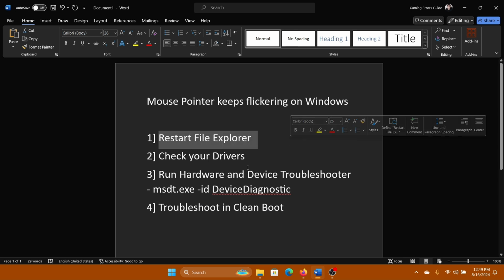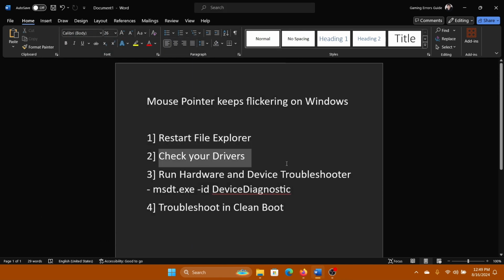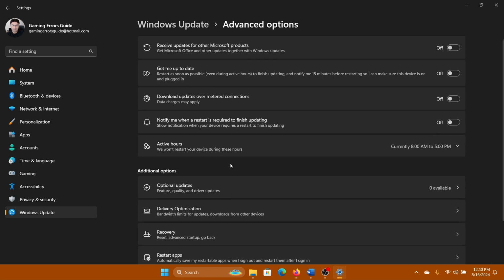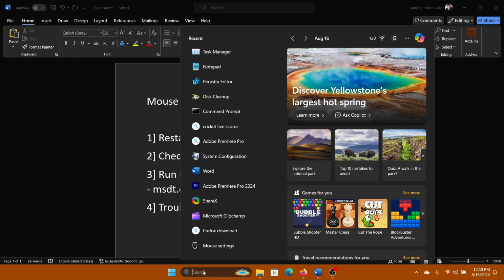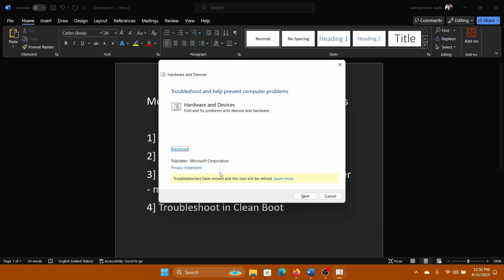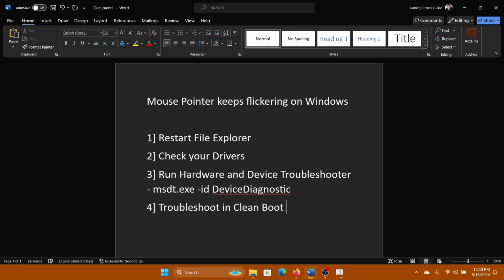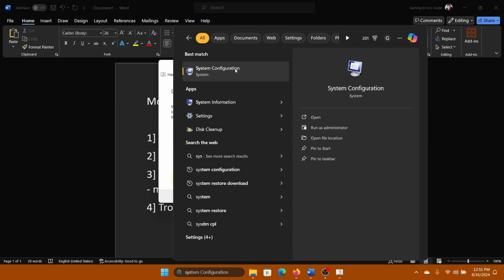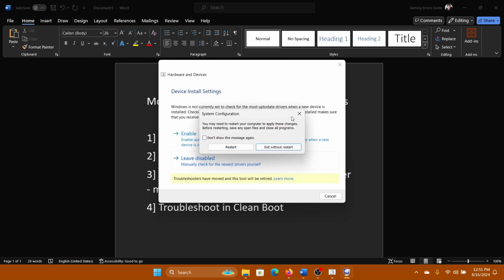How to Fix Mouse Pointer Keeps Flickering on Windows 11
Video Title: How to Fix Mouse Pointer Keeps Flickering on Windows 11

If you wish to Mouse Pointer keeps flickering on Windows, then please watch this video.